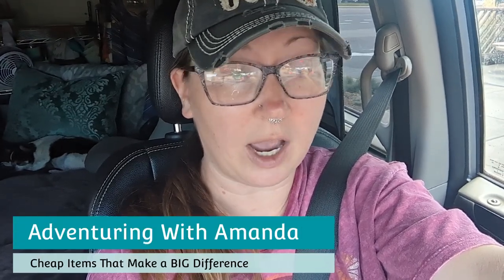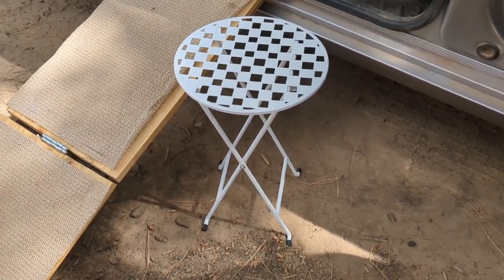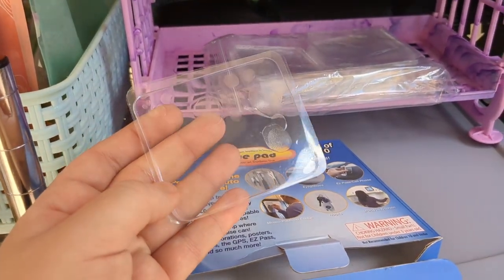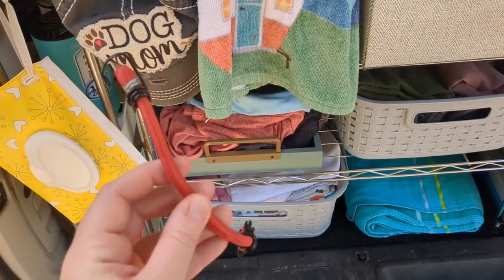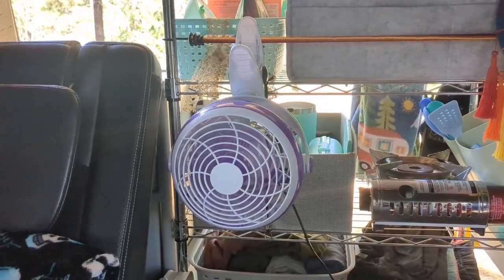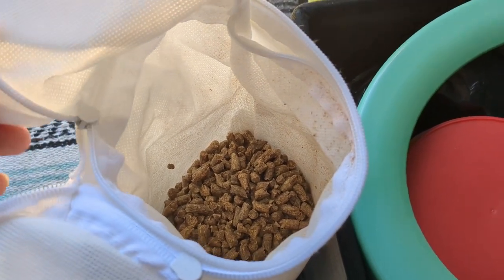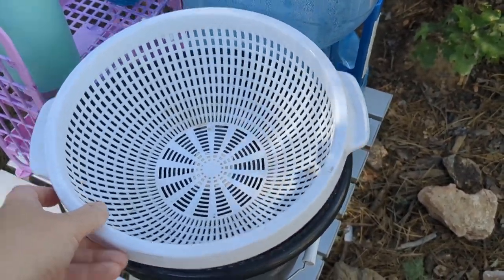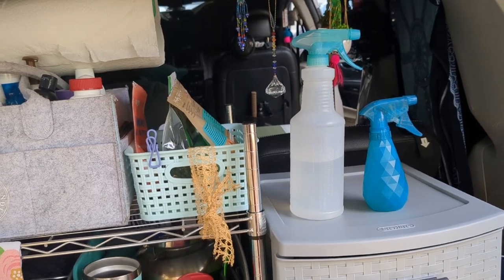Comfortable VAN LIFE Does Not Have to Be Expensive! | CHEAP Items That Make a Big Difference 🚐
Van life doesn't have to be outrageously expensive. Check out these cheap items that can make a big difference in van life, camping, or travel.

Furniture:
3 Tier Slim Shelf